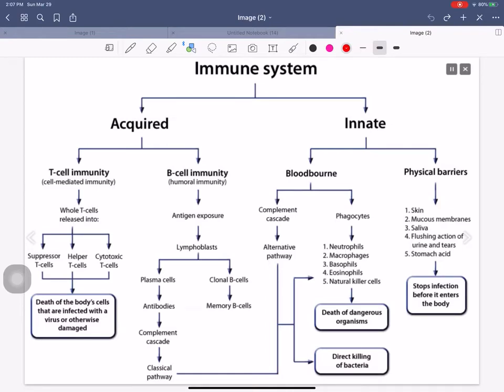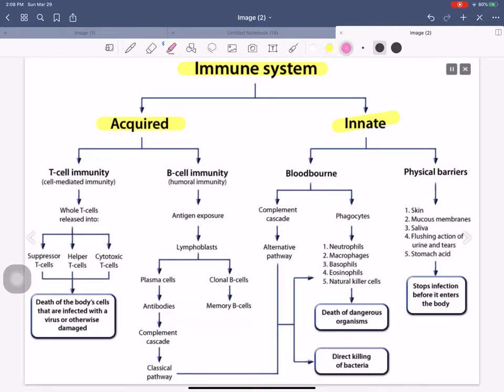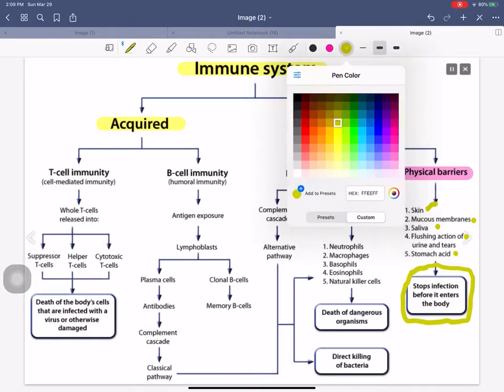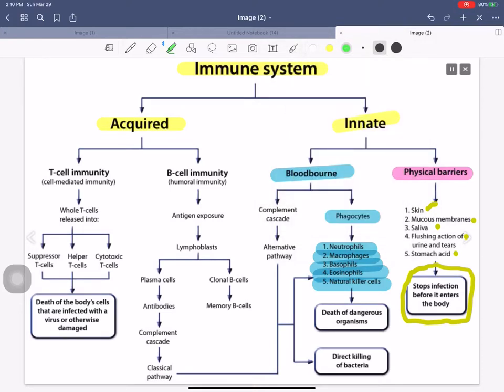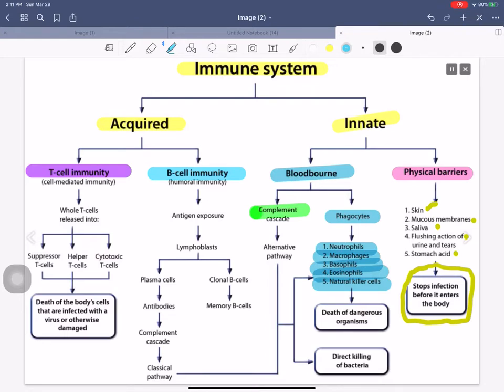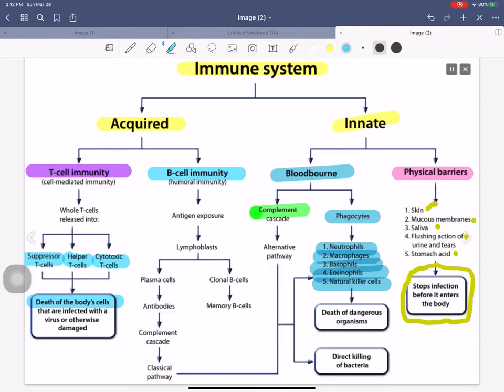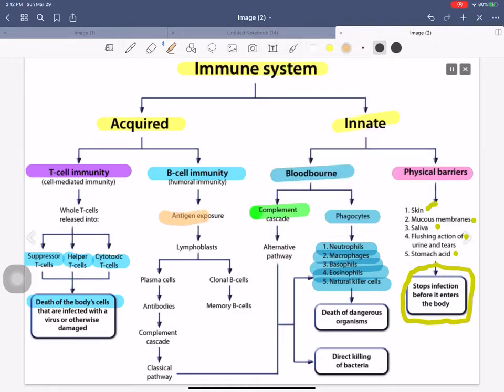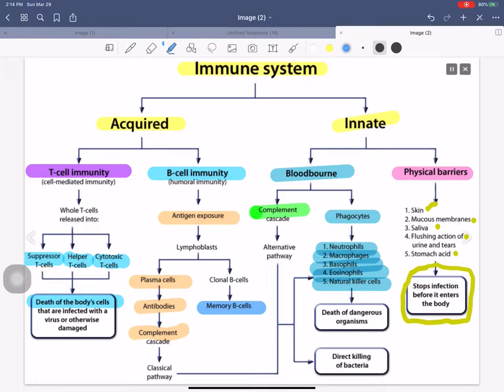Overview of Immune system